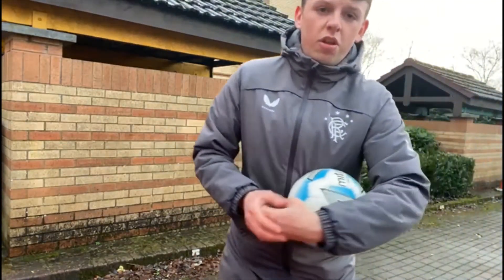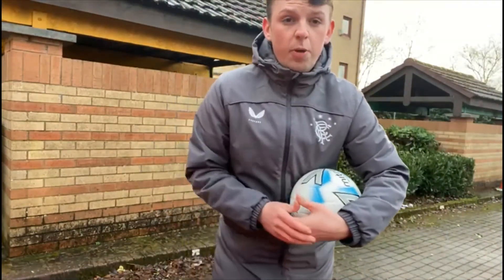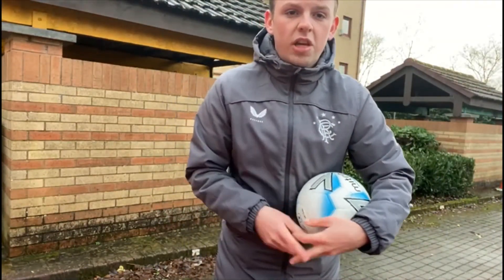Charity Challenge 26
Try out this week's challenge from James - how many can you do in a row?